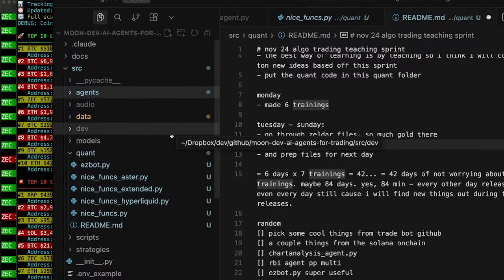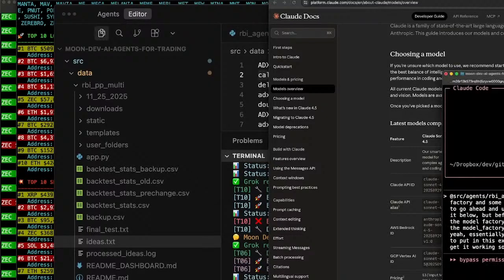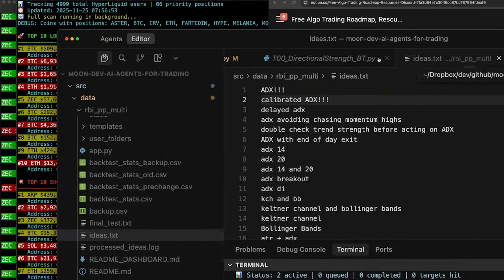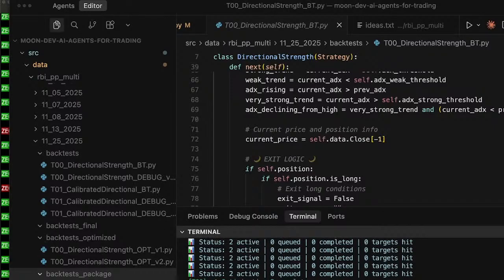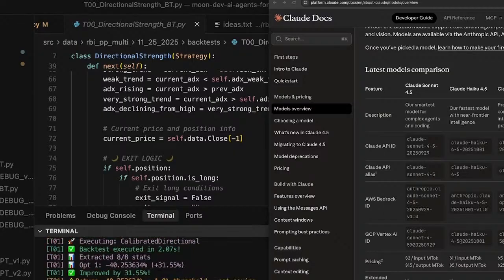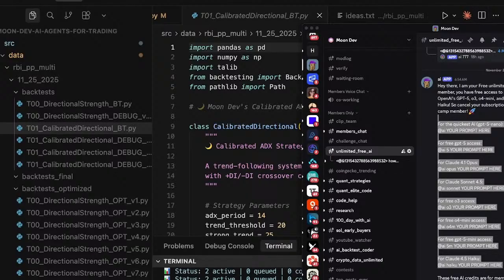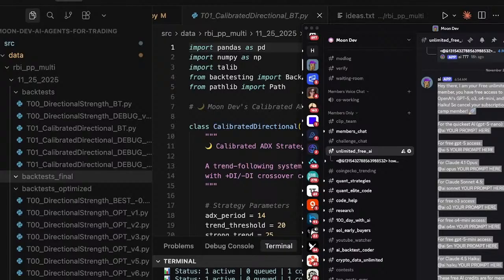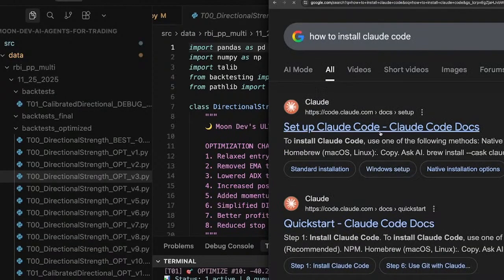AI Trading Bot Just Made Hand Traders Completely Obsolete